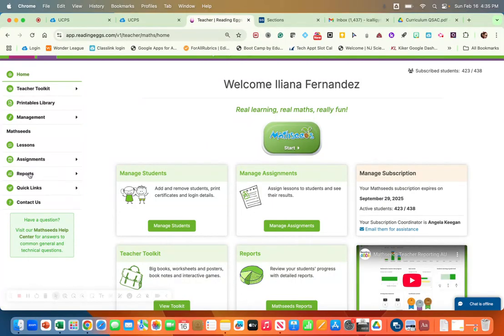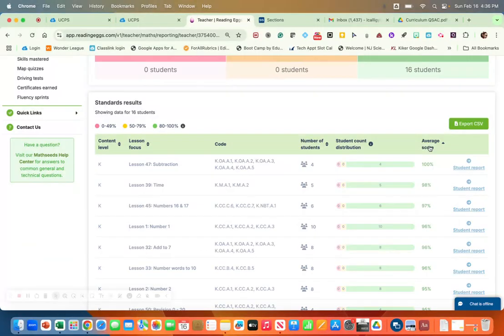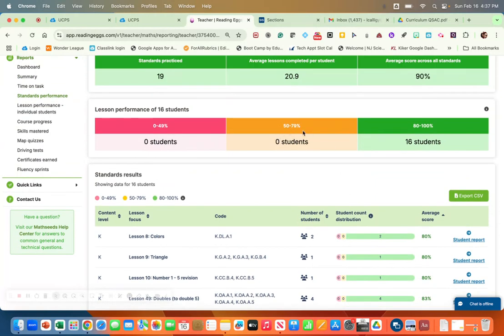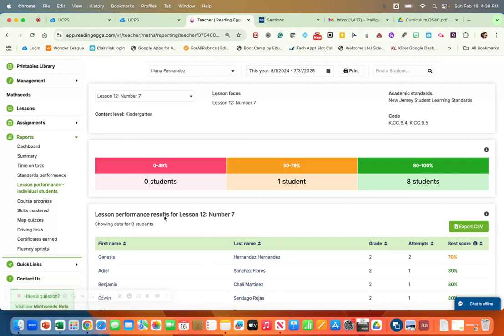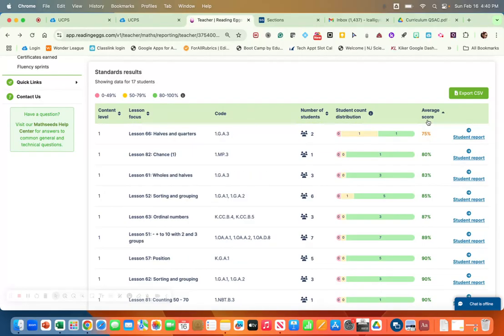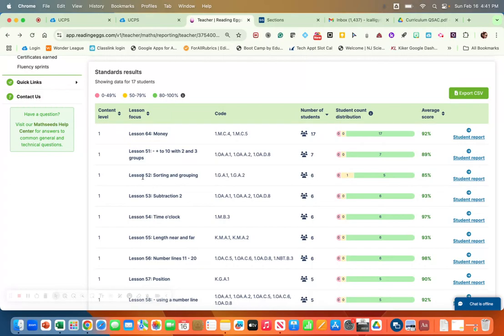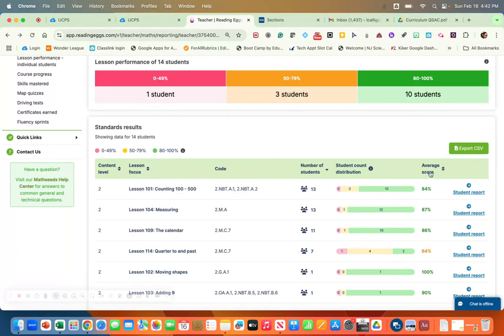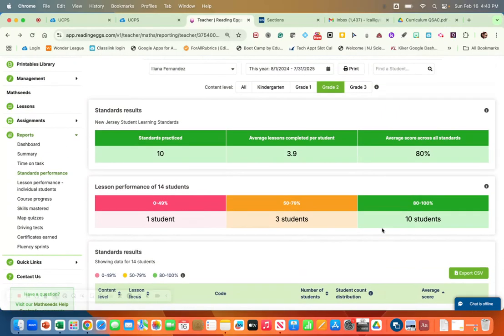Standards and Lesson Performance/Individual Students Report to Support Students in Math Seeds